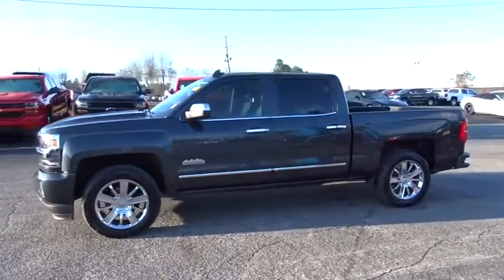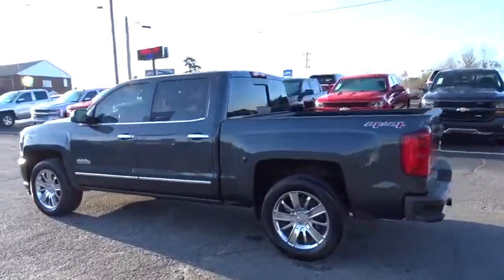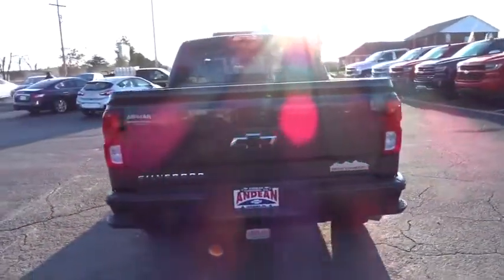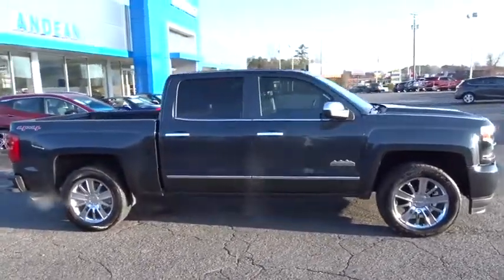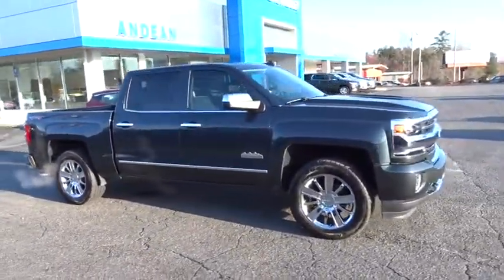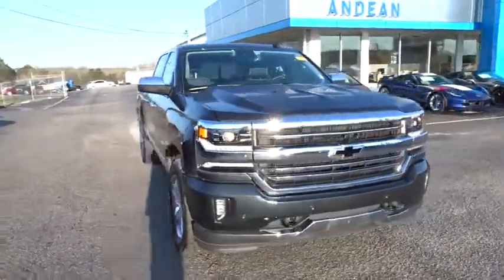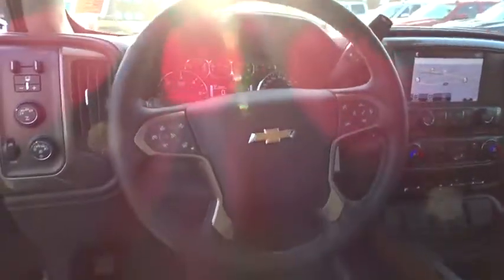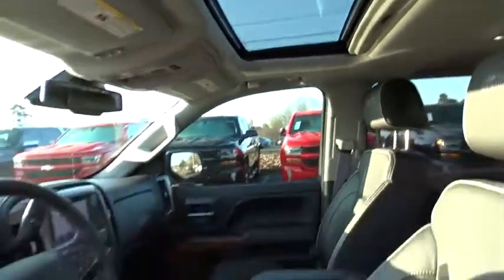2017 Chevrolet Silverado 1500 Cumming, Alpharetta, Canton, Dawsonville, Johns Creek, GA 180609A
Graphite Metallic Used 2017 Chevrolet Silverado 1500 available in Cumming, Georgia at Andean Chevrolet. Servicing the Alpharetta, Canton, Dawsonville, Johns Creek, GA area.
2017 Chevrolet Silverado 1500 High Country - Stock#: 180609A - VIN#: 3GCUKTEC9HG352923

Andean Chevrolet
527 Atlanta Rd

CARFAX One-Owner. Clean CARFAX.LIFETIME WARRANTY, NON-SMOKER, ONE OWNER, BOUGHT AND SERVICED HERE, SUNROOF, LEATHER, HEATED SEATS, 4X4, LOCALLY OWNED, USB/HANDS FREE/BLUETOOTH/SYNC.Reviews:* Quick acceleration and strong towing/hauling ability thanks to available V8 engines; front seats are comfortable for long drives; cabin is pleasingly quiet at highway speeds; long list of available options allow for extensive customization. Source: EdmundsJUST SERVICED AND INSPECTED!! COME SEE WHY ANDEAN CHEVROLET HAS BEEN SERVICING THE CUMMING, DAWSON, ROSWELL, ALPHARETTA, GAINESVILLE, BUFORD, AND ATLANTA AREA FOR OVER 70 YEARS!!